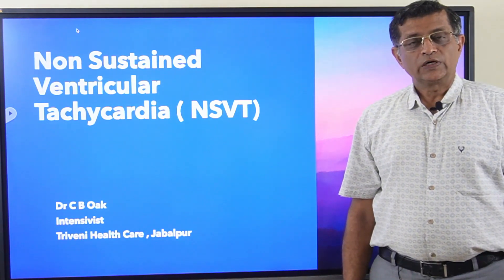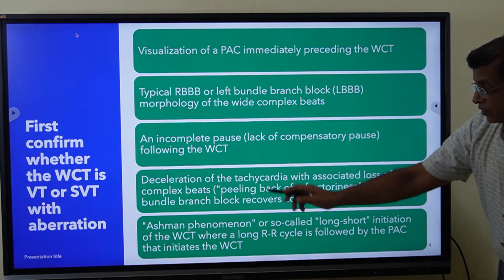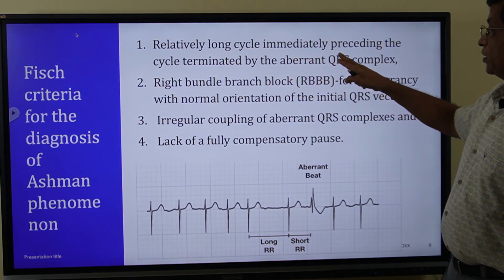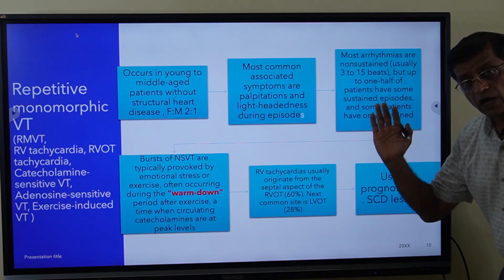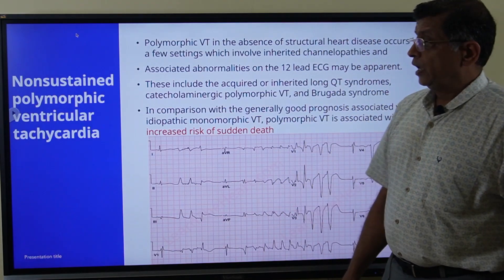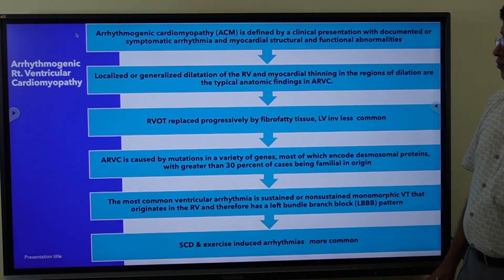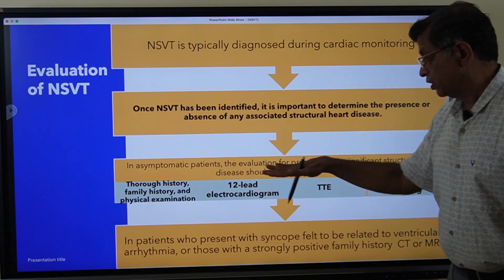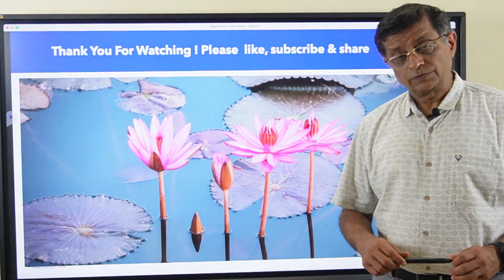ECG Tutorial 38 Non sustained Ventricular Tachycardia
In the amazing series on ECG I'm presenting to you guys with 34 th Tutorial on :  AVNRT
So let's get discussing on above aspects of ECG.
Please see my earlier videos before you you see this so that you can grasp this better & faster .
Enclosed are the links for earlier videos of the series
ECG Tutorial 1: Action potential of cardiac muscle  ://youtu.be/pHhIulQuTmI 1
As Medicos & Paramedics let's encourage each other to discuss the basics of ECG without any reservations.
Critical Care Basics  is a channel for learning basics of critical care  for doctors & nurses. This channel has teachings in Hindi & English  which  is easy to understand especially for nurses &
doctors  with language barriers .